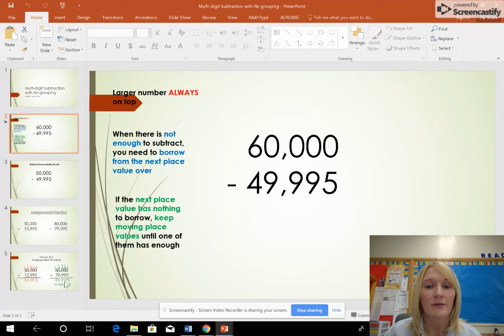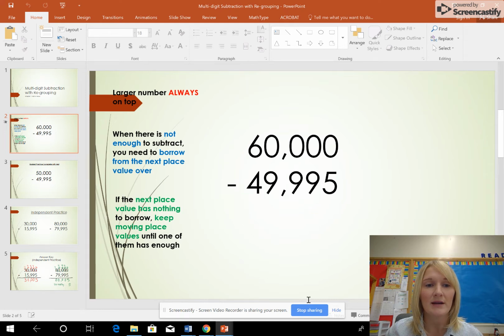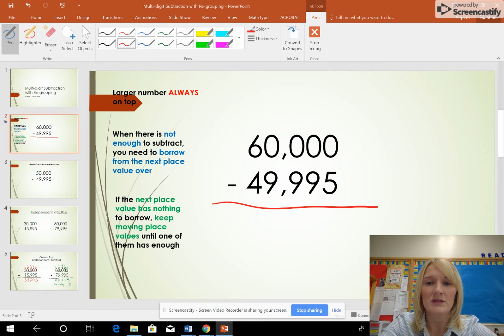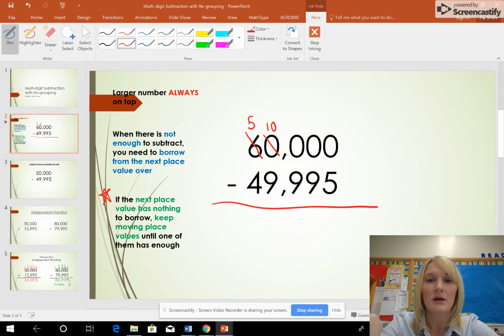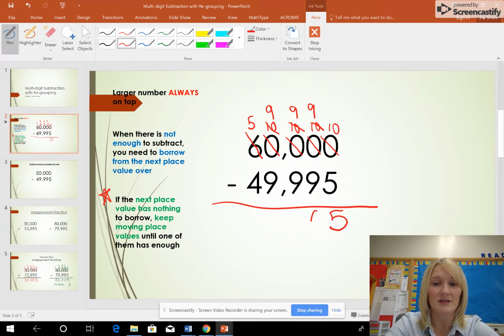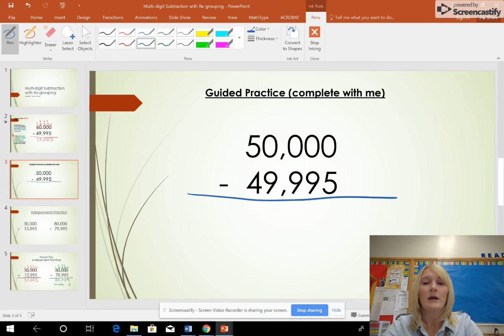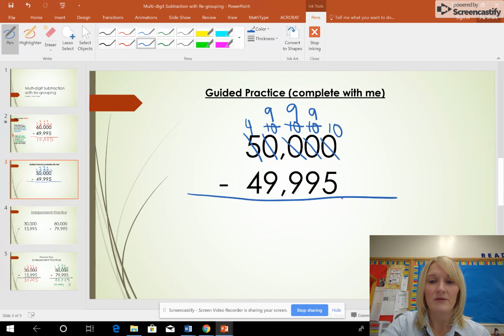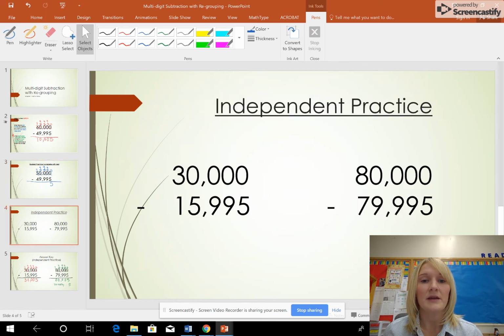Sep 24 2018 8 18 AM